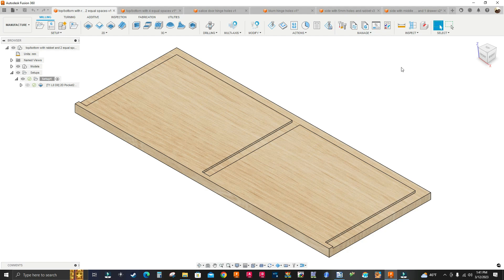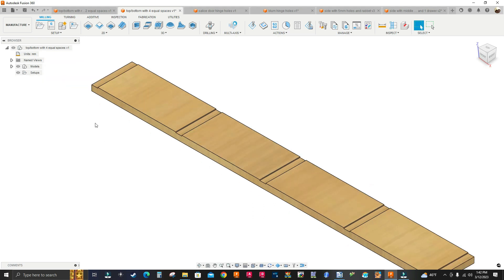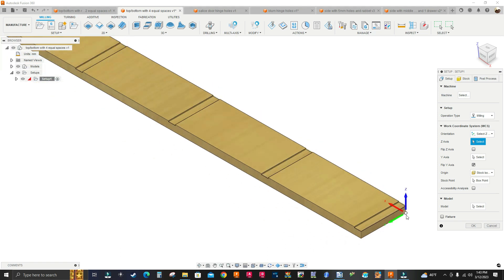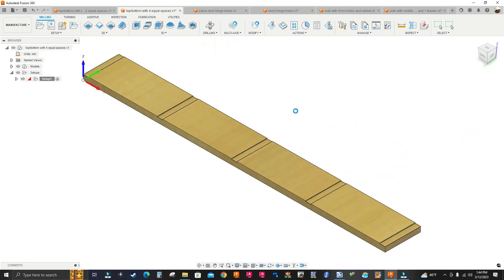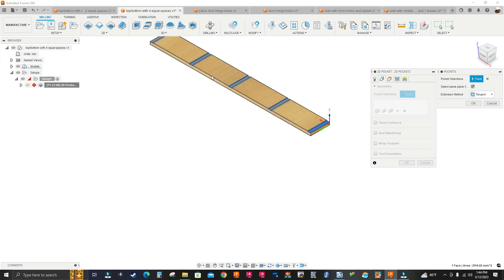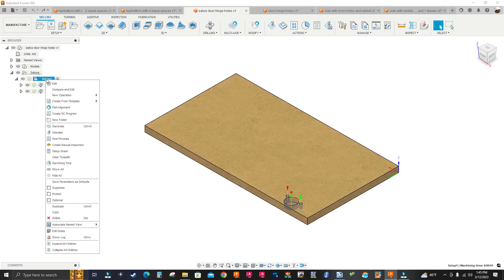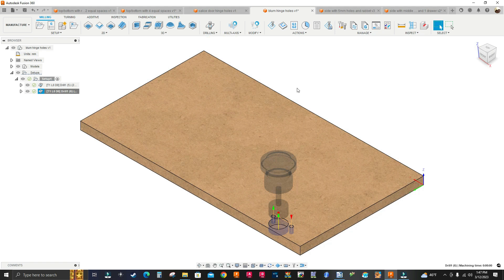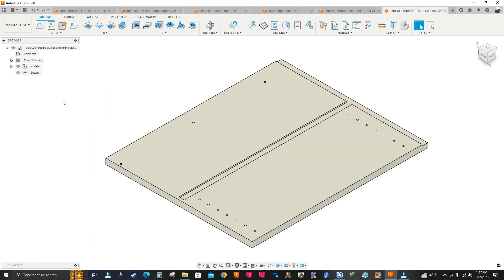FUSION 360 TO WOODWOP-COPY AND PASTE SETUPS AND MACHINING OPERATIONS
Hello guys, in this video i am going to show how to copy and paste setups and machining operations when programming multiple jobs.